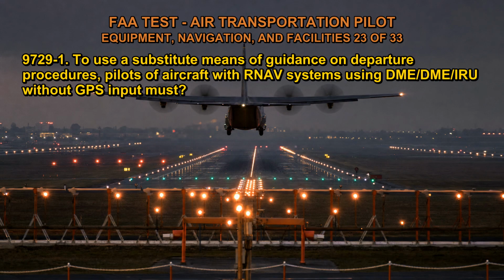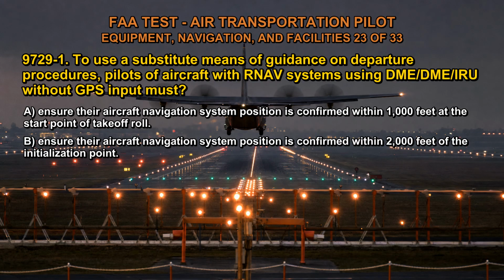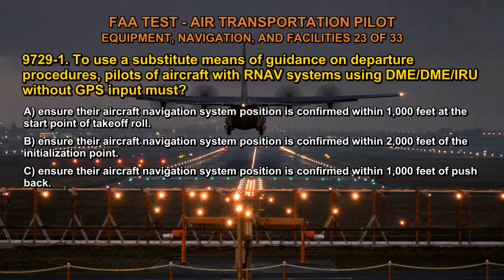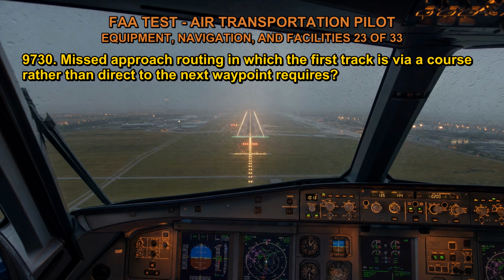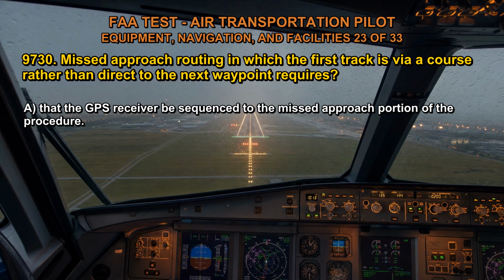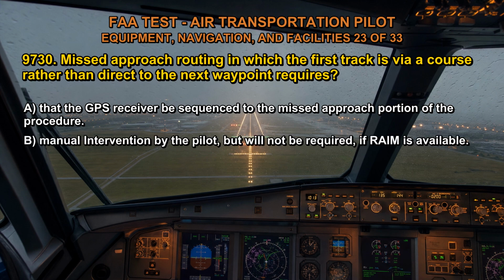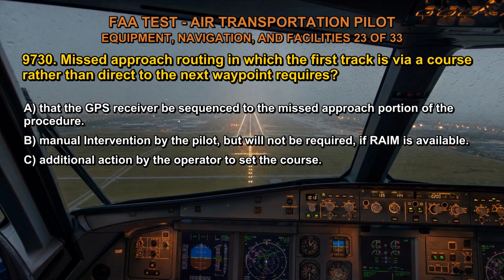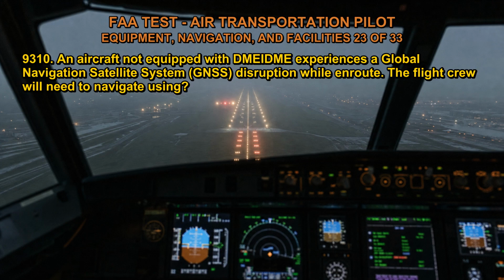FAA TEST-AIR TRANSPORTATION PILOT-EQUIPMENT NAVIGATION Q9729, Q9729-1, Q9730, Q9310, Q8837 (23-33)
This FAA Equipment, Navigation, and Facilities lesson covers MCQs 9729, 9729-1, 9730, 9310, and 8837, focusing on GPS departures, RNAV departure procedures, missed approach routing, GNSS outages, and the VOR Minimum Operational Network (VOR MON). Question 9729 explains that when flying a published GPS departure (SID or IFR departure), the GPS receiver must be set to Terminal Course Deviation Indicator (CDI) sensitivity, ensuring the proper navigation accuracy required during departure. Question 9729-1 states that pilots operating RNAV systems using DME/DME/IRU without GPS input must verify that the aircraft navigation system position is accurate within 1,000 feet at the start of the takeoff roll before using substitute RNAV guidance on departure procedures. Question 9730 teaches that when a GPS missed approach begins with a course to be flown rather than direct-to the next waypoint, the pilot must take additional manual action to set the required course, since automatic sequencing alone is insufficient. Question 9310 explains that if an aircraft without DME/DME capability experiences a Global Navigation Satellite System (GNSS) outage while enroute, the flight crew should navigate using the VOR Minimum Operational Network (VOR MON), which serves as the FAA's backup navigation system during GPS disruptions. Question 8837 further explains that outside the Western U.S. Mountainous Area (WUSMA), the VOR MON provides nearly continuous VOR navigation coverage at 5,000 feet MSL, allowing pilots to safely navigate to a suitable airport during widespread GNSS outages. Together, these FAA questions reinforce knowledge of GPS departure procedures, RNAV initialization, missed approach programming, GNSS contingency planning, and VOR MON backup navigation, making them essential for Instrument Rating, Commercial Pilot, ATP, Dispatcher, and Airline Transport Pilot FAA knowledge exams.